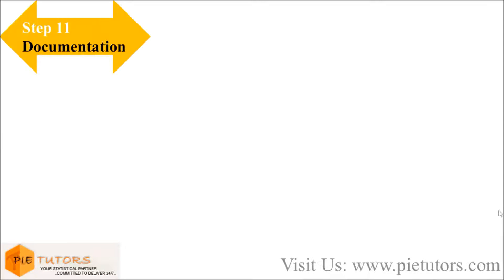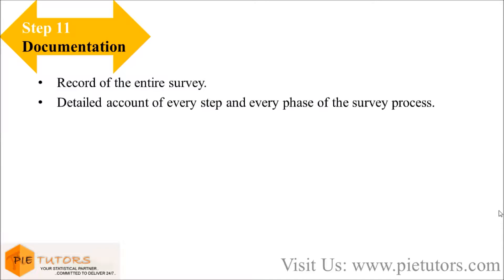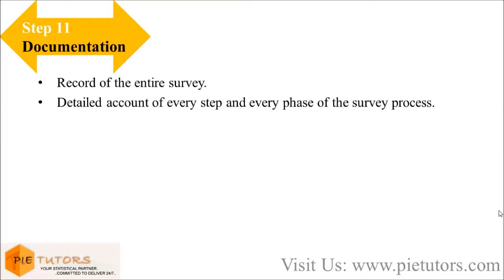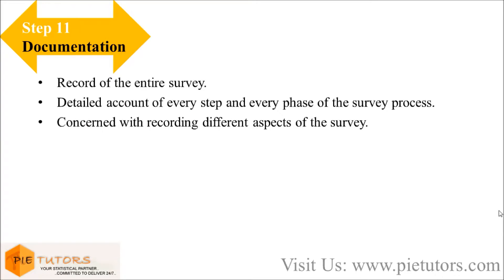Documentation (Step 11)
This video gives a brief introduction about the first steps in a survey research, documentation.